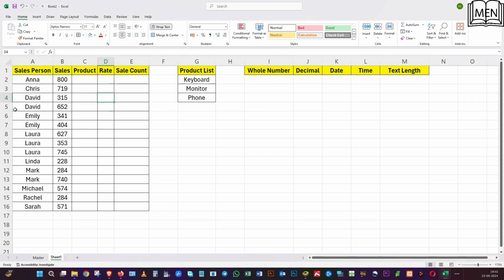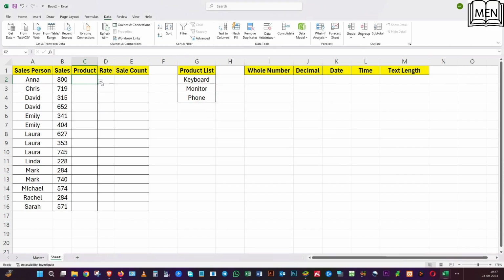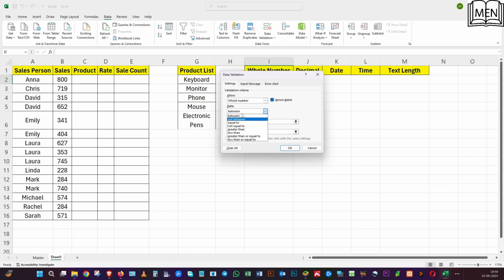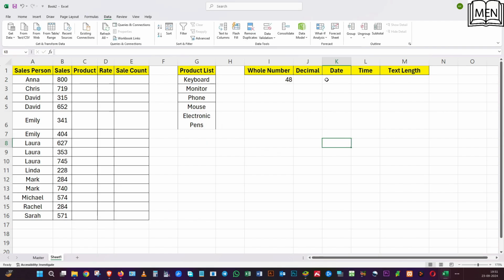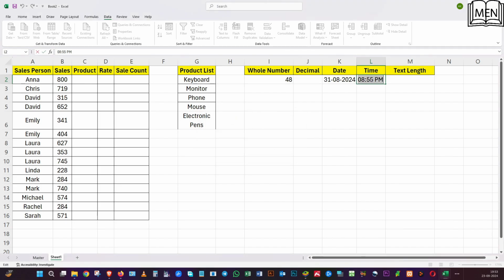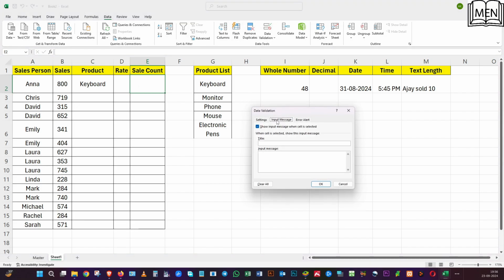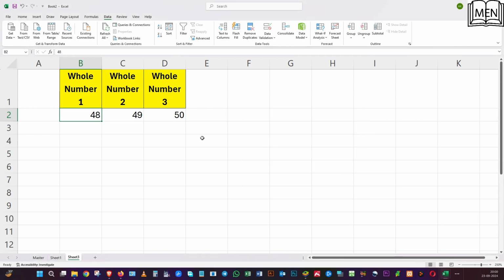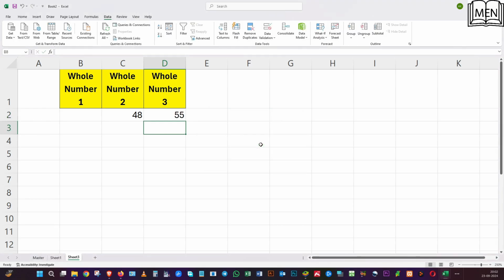Excel Data Validation - Understanding & Learning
Welcome to MasterExcelNow's Excel tutorial series! In this video, we'll dive deep into Excel Data Validation, an essential tool for controlling and restricting data input. Learn how to create dropdown lists, set validation criteria, and prevent invalid entries to maintain data accuracy. We'll also explore advanced techniques like using the INDIRECT function for dependent dropdowns and other tips to make your spreadsheets more efficient. Whether you're working on forms, reports, or data management, mastering Data Validation will help ensure your data stays clean and organized.